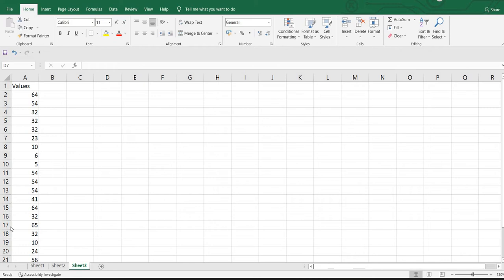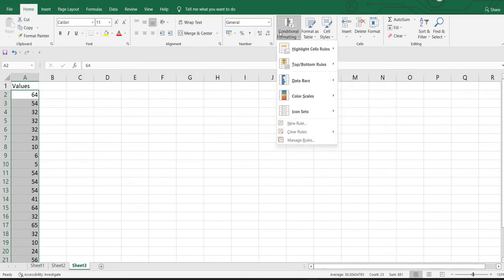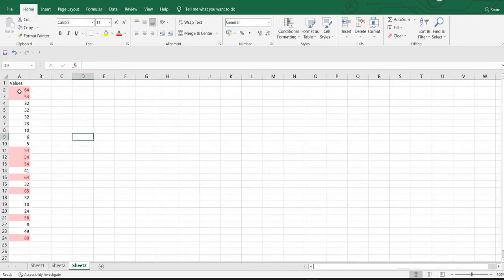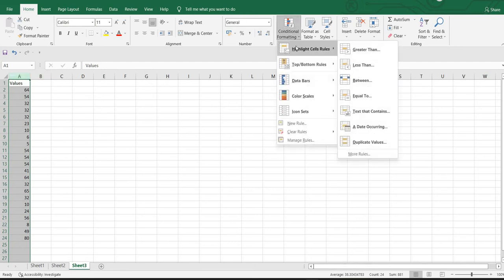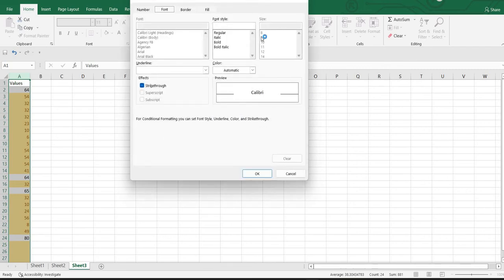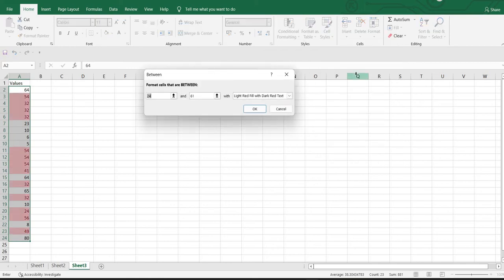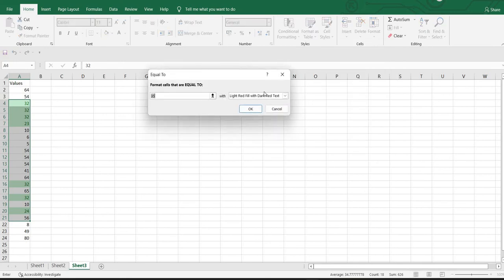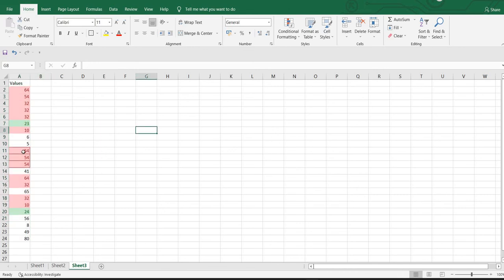How to do Conditional formatting in MS Excel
Learn MS excel easy